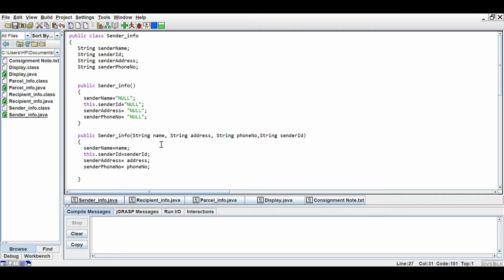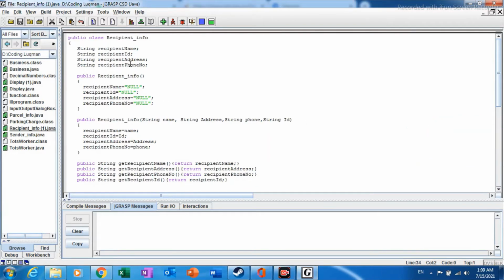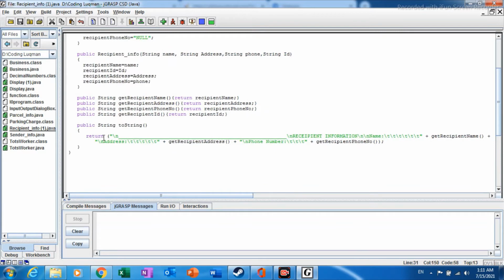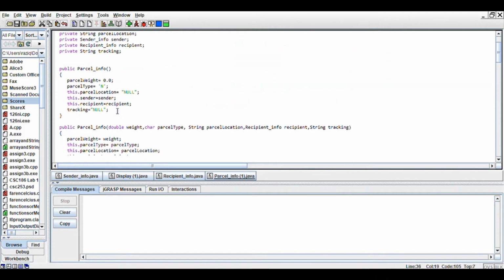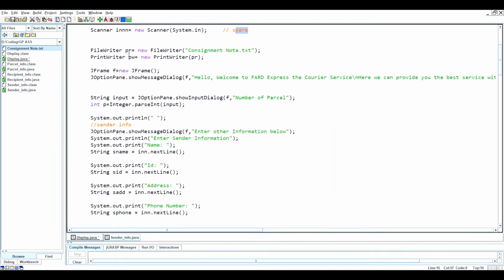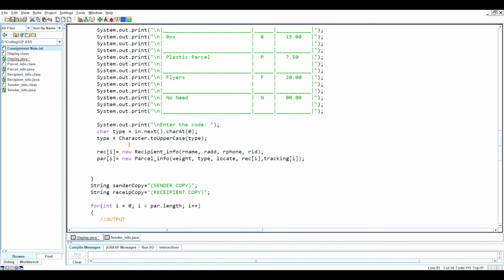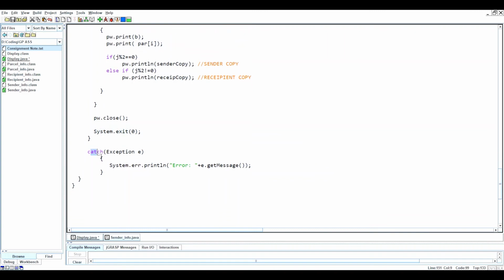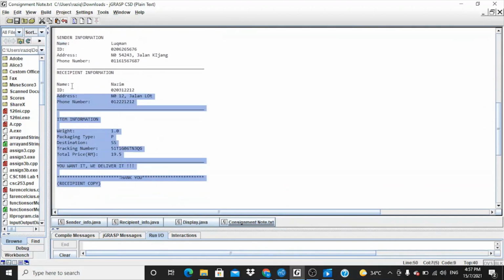VIDEO ASSIGNMENT CSC186 (INTRO TAK KENA NGAN VIDEO HAHAHAHA)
Hi, mari belajar coding java.. semudah kicap abc sos manis..

p/s : suara lepas saya tu biasalah jangan hiraukan.

CRYSTAL'S GROUP
1. NOR DIDI NATASHA BINTI SAWI 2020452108
2. MUHAMMAD RAZIQ BIN ABDUL RAZZAQ 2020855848
3.  MUHAMMAD HANIFF FARHAN BIN AZMI 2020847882
4. MUHAMMAD ARIF LUQMAN BIN AKMALUDDIN 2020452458